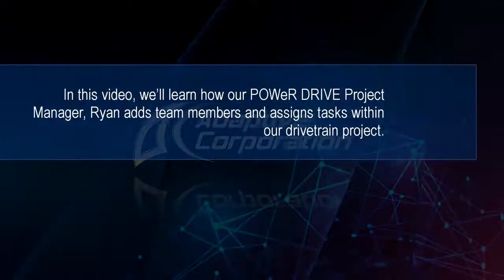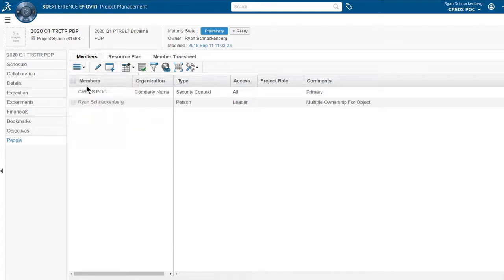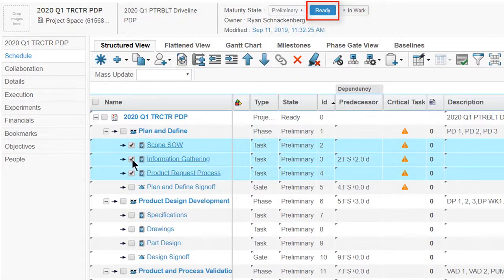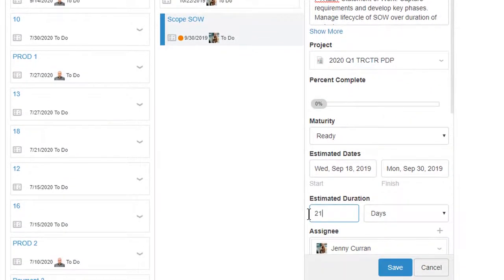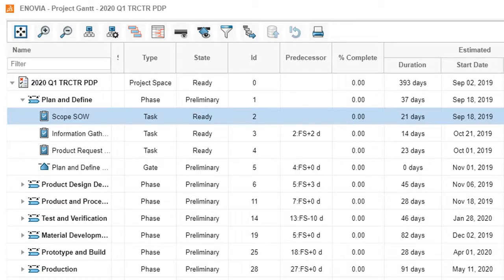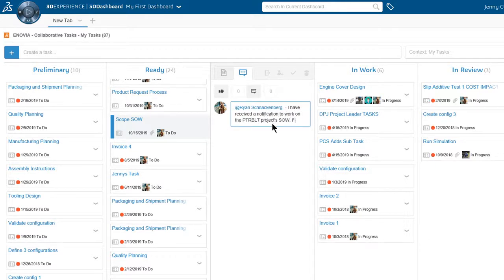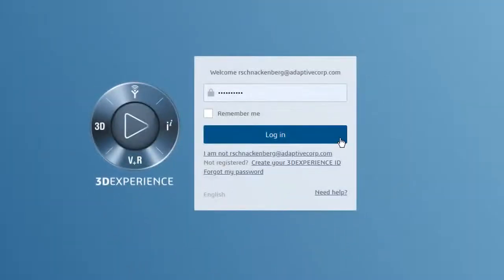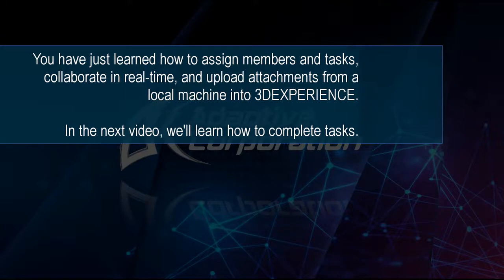3DEXPERIENCE Project Management Video Series 2 Working with Assignments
In this video, we’ll learn how our POWeR DRIVE Project Manager, Ryan adds team members and assigns tasks within our drivetrain project.